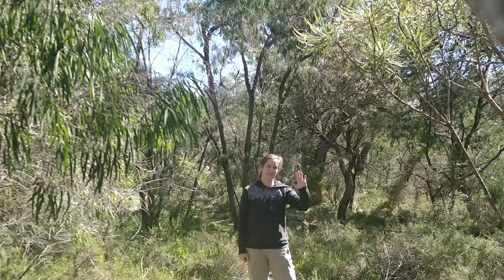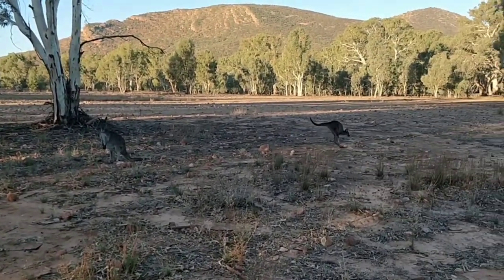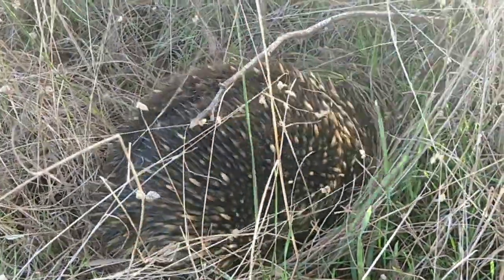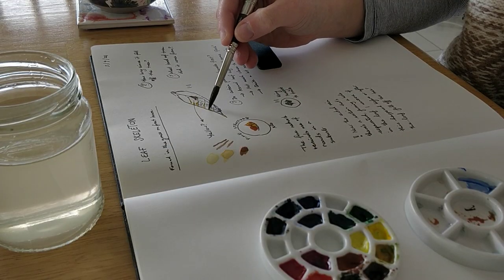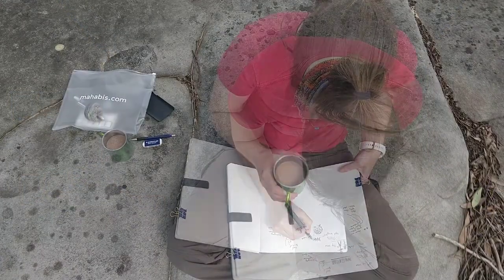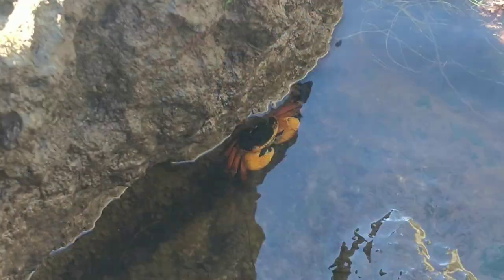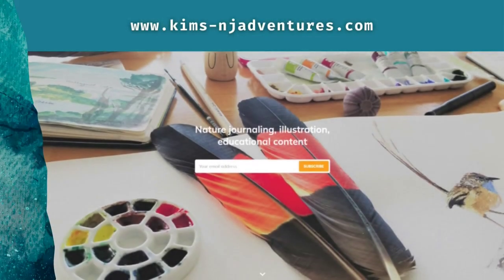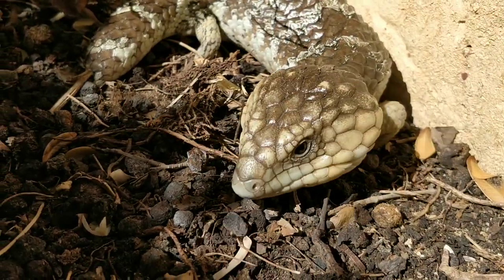Kim's Nature Journaling Adventures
Let's nature journal together!

On my channel I'll take you on nature journaling adventures in Australia as well as share my tutorials and tips for watercolour painting and outdoor sketching. Chill during paint with me sessions and let's chat about art materials.